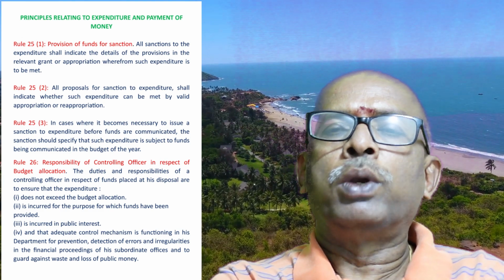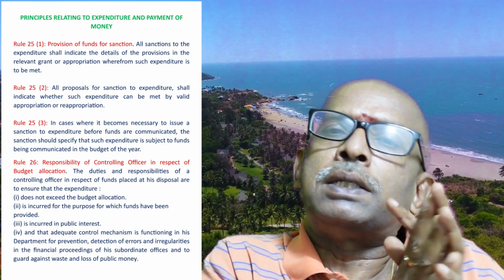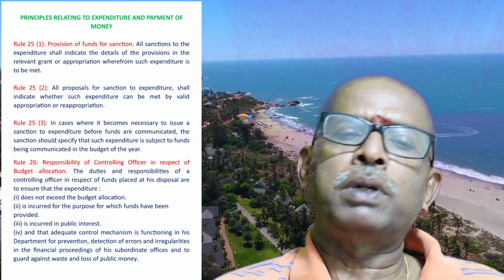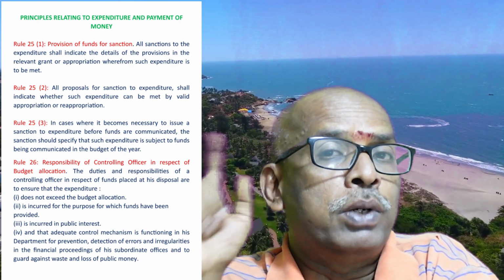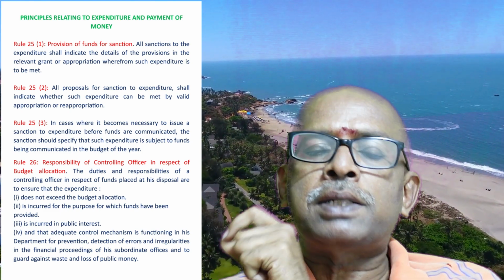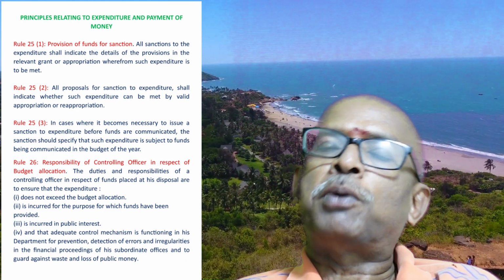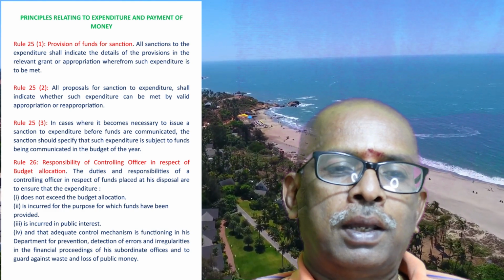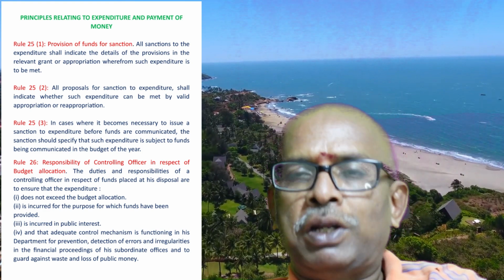General Financial Rules 2017 - Part - 6 - Guidelines for preparation of expenditure sanction.